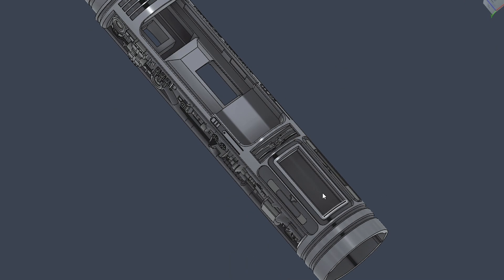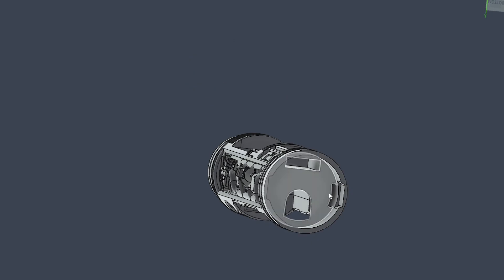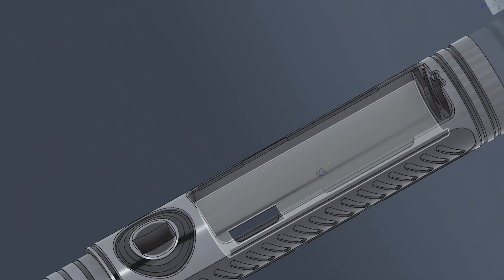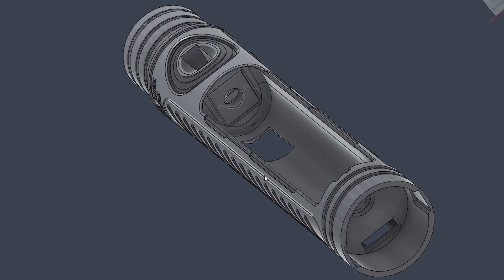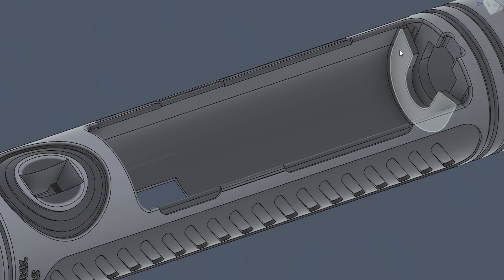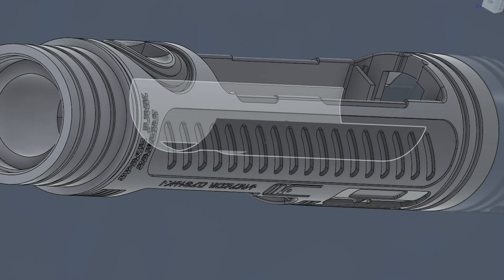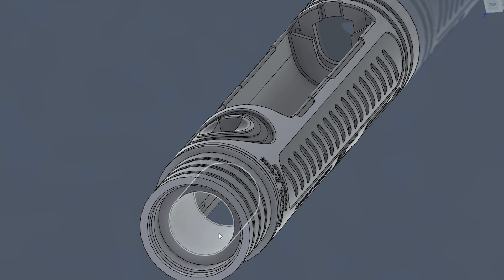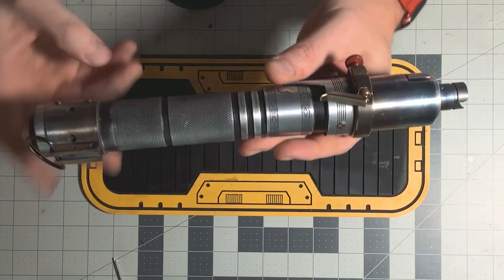Space Junk Sabers ‘Speeder #49’ with a Removable CFX Chassis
This is a speeder variant from Nevin at @spacejunksabers9959 that I have set up with a removable chassis and a CFX. I was able to get an on board OLED in this chassis as well. This is a fantastically unique hilt and I always love seeing the found objects that Nevin puts in his builds.

Specs:

CFX
28mm Elite Speaker from @SmugglersOutpost
6 rail PCB from @stardustsabers8858
OLED Screen
Lit PCB Emitter